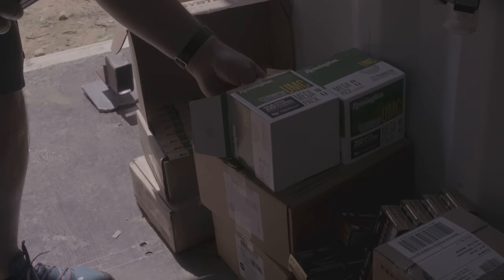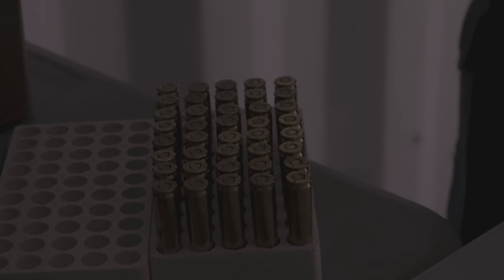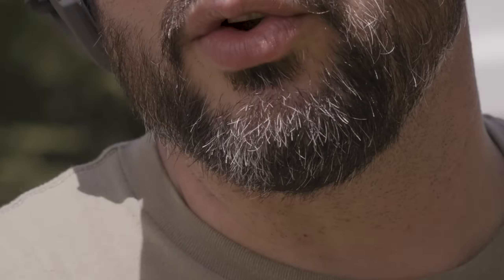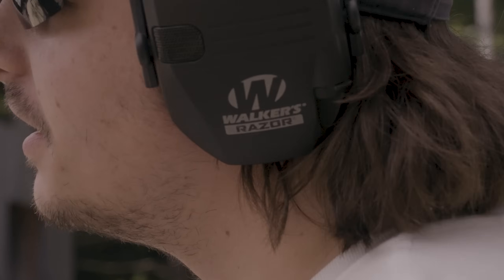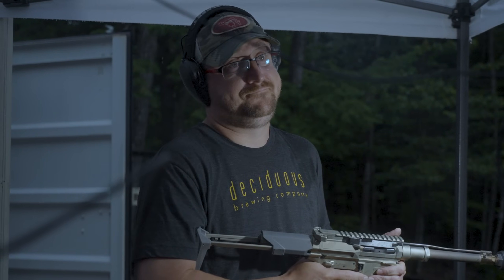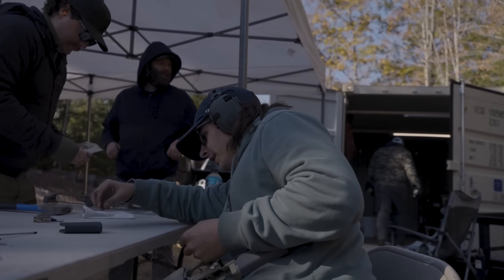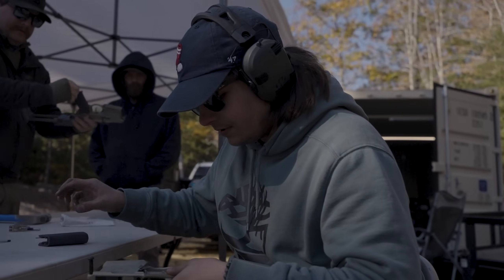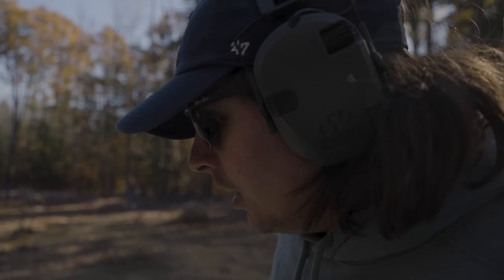Mini DOQ | 556 Honey Badger | Function Testing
Over the course of a year, the engineers at Q developed the 5.56 honey badger, overhauling the original 300 BLK design with a new recoil system, muzzle device and select materials. All while maintaining its iconic lightweight, compact design. The team tested the new system over the course of 5 months shooting over 40,000 rounds… with the common goal of breaking the gun…

They couldn’t.